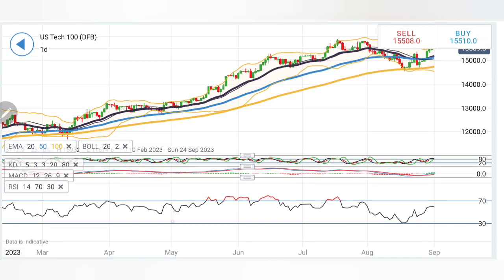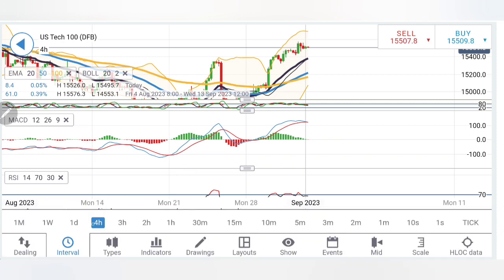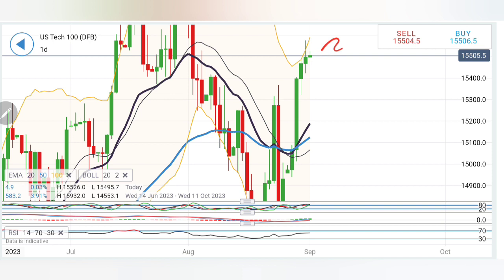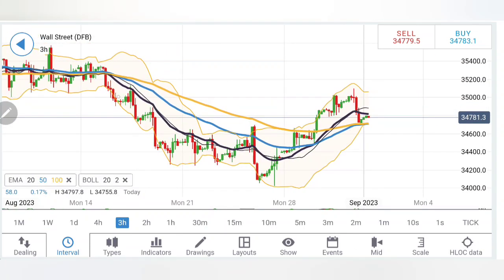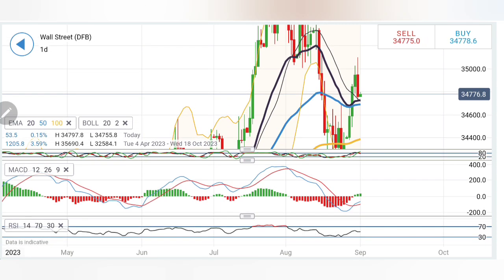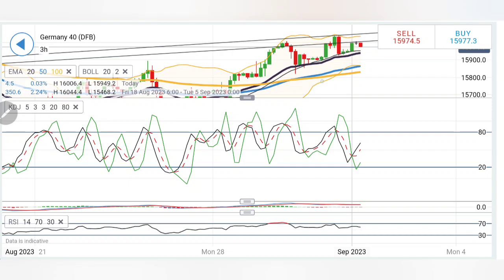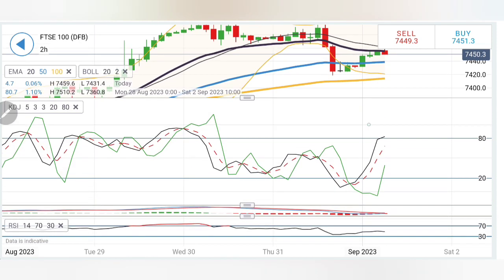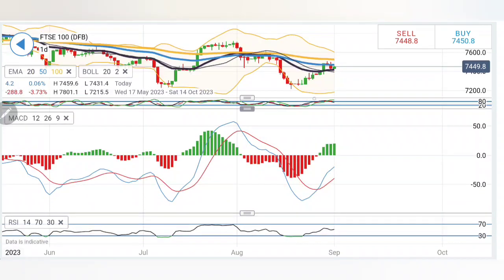More Rise In NASDAQ100, US30, Dax & FTSE100 ? | US30 & US100 Trading Strategy 01 Sep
In this video, we will discuss the latest market trends, trading opportunities, and strategies to help you make informed investment decisions.

Join us as we provide daily live analysis of the NASDAQ100 and DOW JONES indices. Our experienced analysts will share their perspectives on key price levels, technical indicators, and market news that can impact these indices.

In this video, we will also dive into GERMANY40 and FTSE100 daily trading actions. We will analyze the European market trends and discuss potential trading opportunities in these indices. Our experts will share their strategies, including technical analysis, fundamental factors, and market sentiment. Stay updated with the latest developments and gain a competitive edge in your trading decisions.

Timestamp -
- [00:01]( 📈 Mixed movement in indices: NASDAQ100 bullish, U.S 30 trying to regain gains, Dax trading near resistance, UK 100 in between zones.
- [01:13]( 📉 Tech hundred showing signs of bearishness if it drops below 15,400, stochastic and RSI are bearish.
- [02:49]( 📊 Dow Jones has resistance around 34,800-34,900, potential bullish move if it stays above 34,800, but watch for reversals.
- [05:19]( 📚 Mentorship available, consider joining for trading education.
- [09:47]( 📉 Dax has resistance at 16,000, potential for bullish breakout if it surpasses 16,050, support at 15,900.
- [12:46]( 📊 FTSE100 may be breaking out, watch for support at 7,430-7,420 and resistance at 7,480-7,520.
- [15:43]( 🔄 Broad swing zone for FTSE100 between 7,380 and 7,520, trade with caution and use trailing stop loss.

Please note that these key takeaways are based on the provided transcript and may not capture the full context of the video. It's recommended to refer to the actual video for a comprehensive understanding.

We will discuss key support and resistance levels, trend patterns, and potential market catalysts that can influence the NASDAQ100, DOW JONES, GERMANY40, and FTSE100. Make sure to watch the entire video for valuable insights and actionable trading ideas.

Note: This channel is solely for educational purposes and we are not registered with any regulatory body such as SEBI or by central banks such as FED, RBI, BankOfEngland, Bank of Japan, etc.

NASDAQ100Analysis, DOWJONESLiveTrading, EuropeanMarketTrends NASDAQ100TrendAnalysis, DOWJONESMarketOutlook,
GERMANY40Forecast, FTSE100Trading, MarketInsights,GERMANY40TechnicalAnalysis, FTSE100TradingSignals